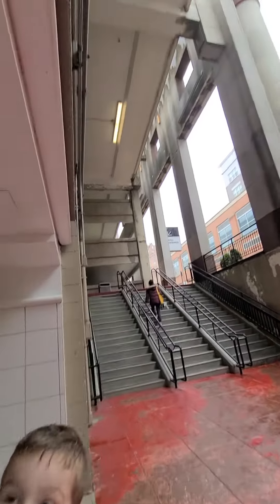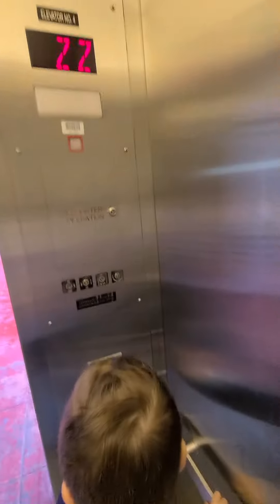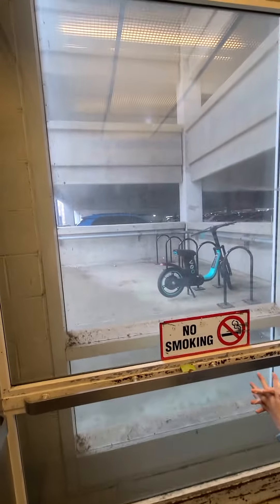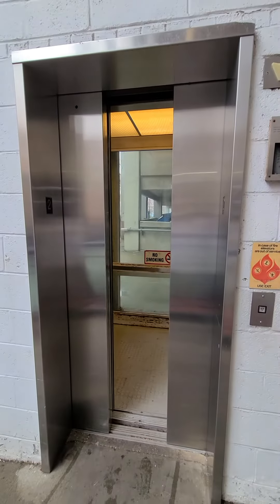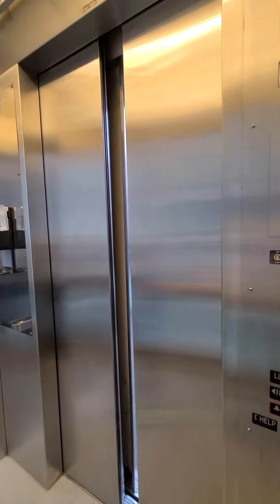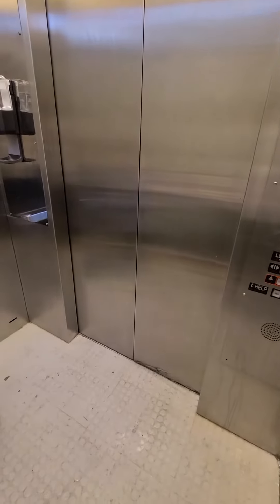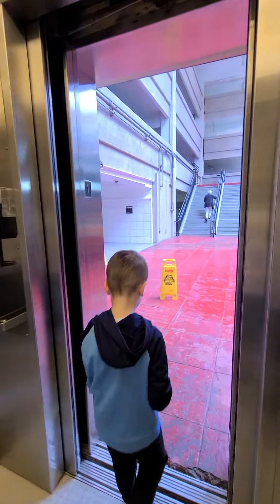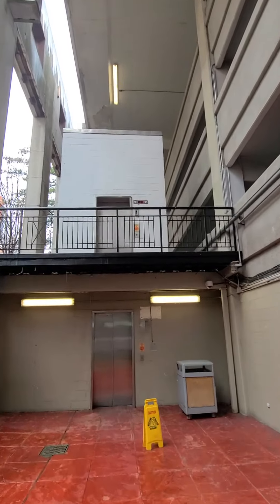Short ride on the outdoor elevator at Fashion Centre at Pentagon City, VA